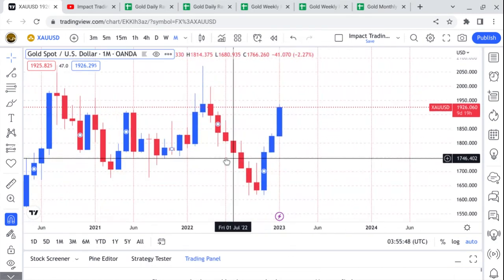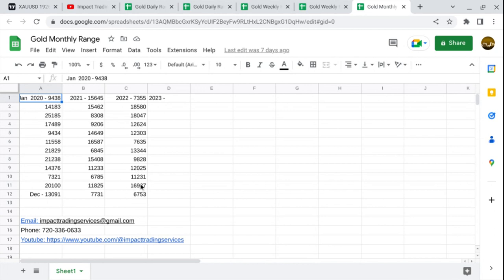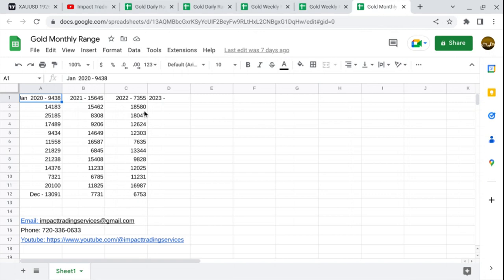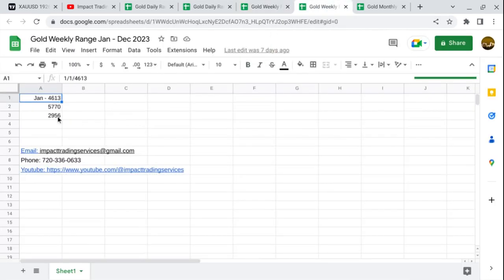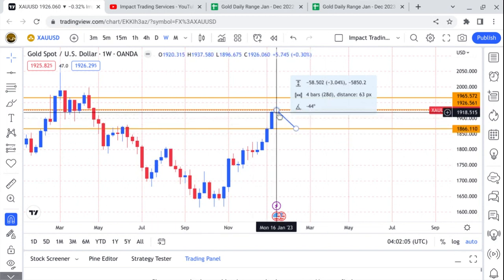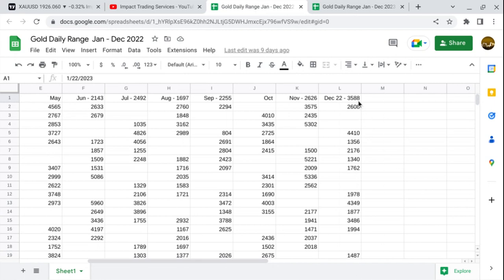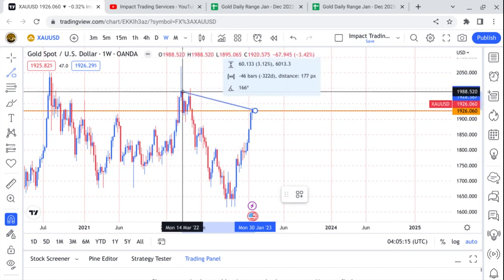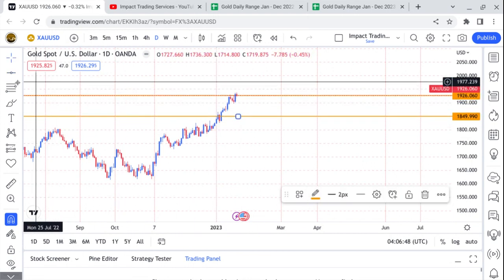IMTDS Weekly Monthly Daily Planning Jan 23rd - 27th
Welcome back to the Impact Trading Services Data Service:

Training Forex Traders how to use trends in data to book larger profits, with a degree of predictability that will give you an edge whether you are a position trader, swing trader, or an intra-day trader.

Today we are going to review our monthly, weekly and daily data to plan for the week of Jan 23rd -  27th.

Plan your Trades
Plan your Entry
Plan your Stoploss
Plan your Profit Target

Become a consistently profitable trader.